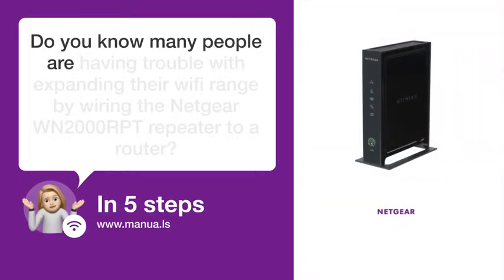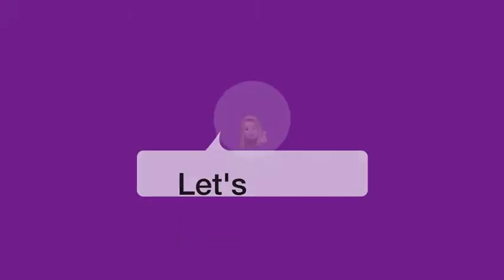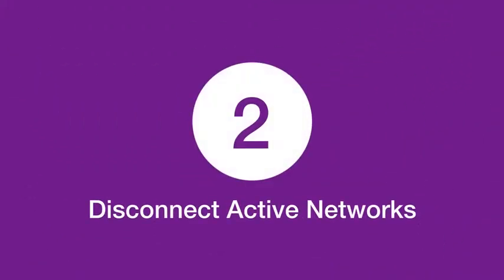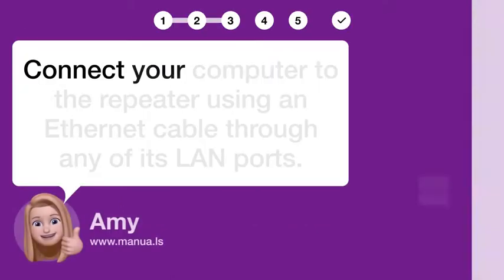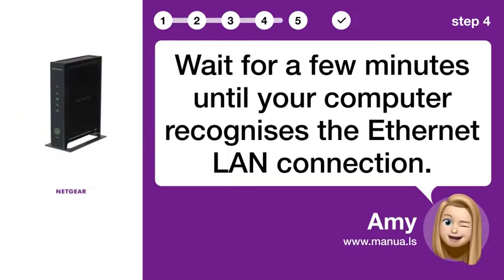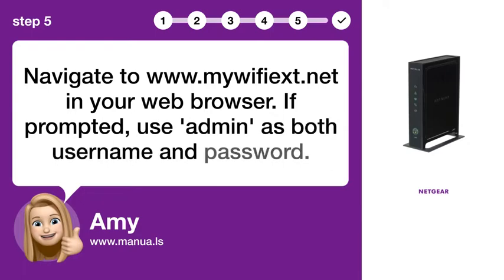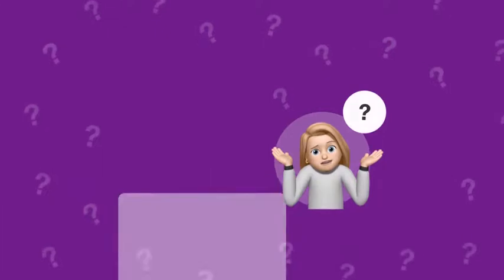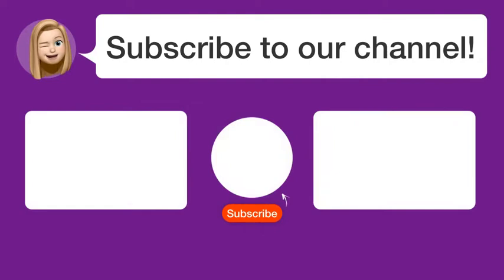How to Easily Connect Your Netgear WN2000RPT WiFi Repeater to any Router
📺 Learn how to easily connect your Netgear WN2000RPT WiFi Repeater to any router. Watch this video to solve your WiFi connectivity issues in minutes.

📖 In 5 steps:
1. Position your Netgear WN2000RPT repeater near your wireless router and turn it on.
2. Using your computer, disconnect from any active wifi or ethernet networks.
3. Connect your computer to the repeater using an Ethernet cable through any of its LAN ports.
4. Wait for a few minutes until your computer recognises the Ethernet LAN connection.
5. in your web browser. If prompted, use 'admin' as both username and password.

📚💬 Manual and other questions:
On our site, you can find the complete manual for the Netgear WN2000RPT. There, you can also ask your question to other Netgear WN2000RPT users.